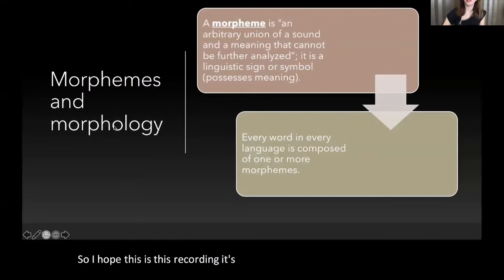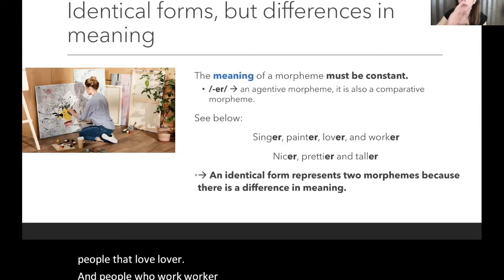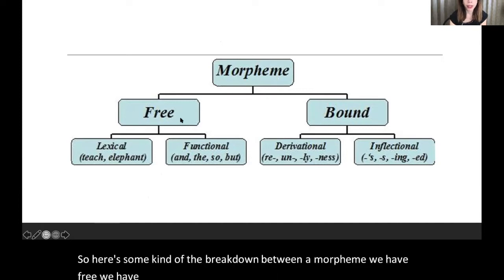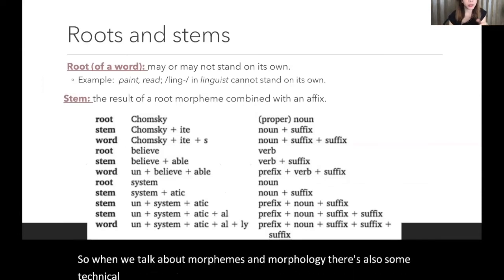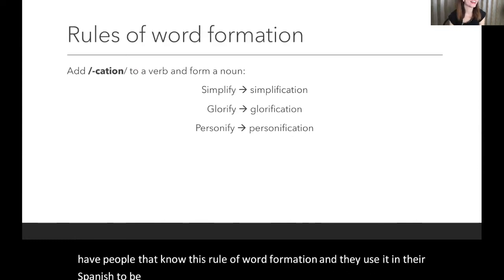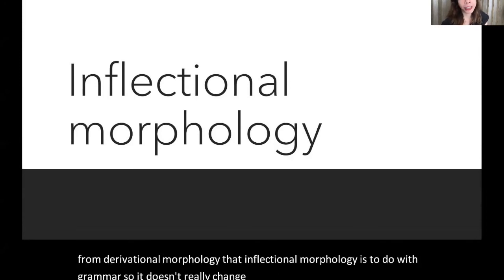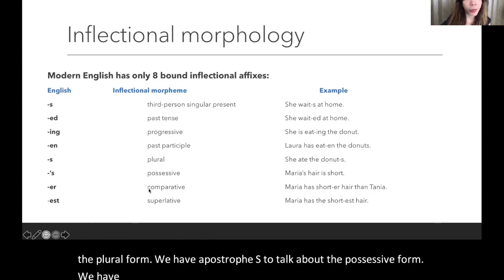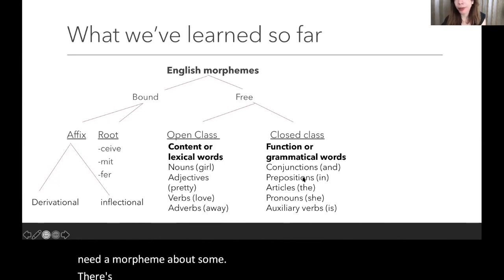Week 2 (A): Morphology, Pt. 2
Discussion of what is inflectional and what is derivational morphology.